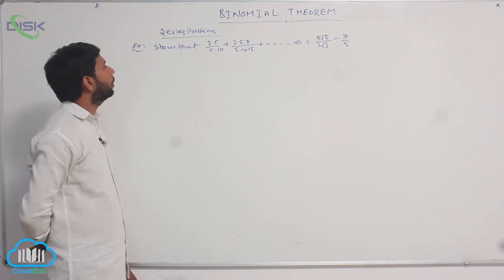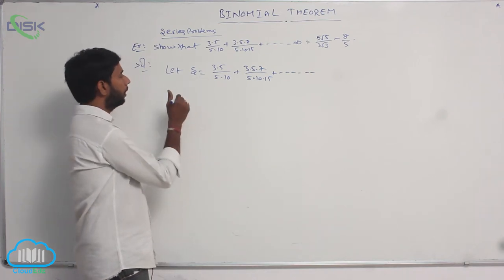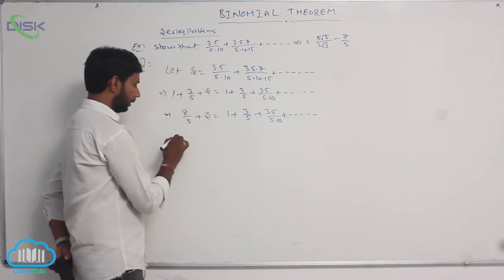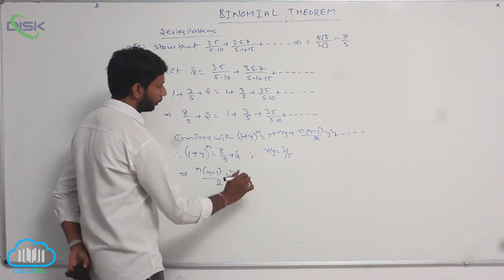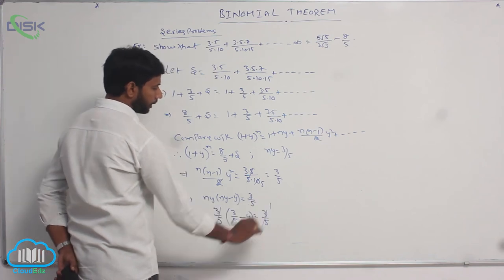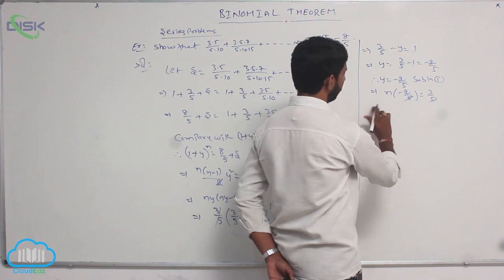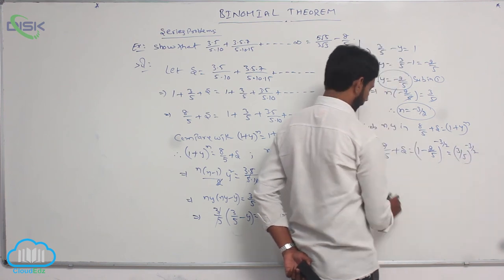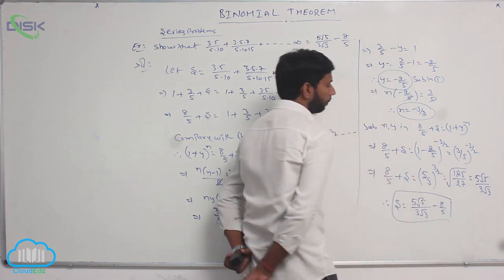Approximations using Binomial Theorem || Series problem 3 || Disk Telangana